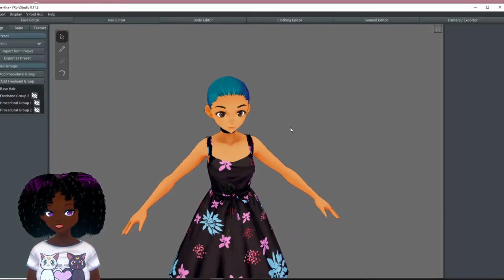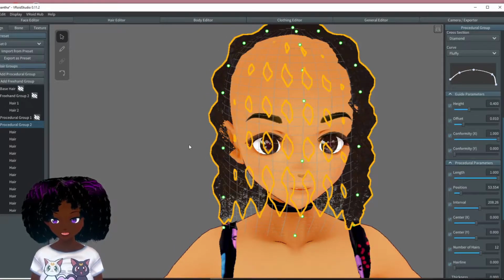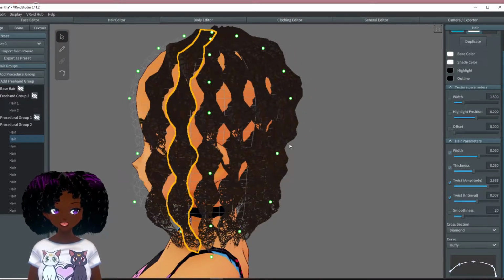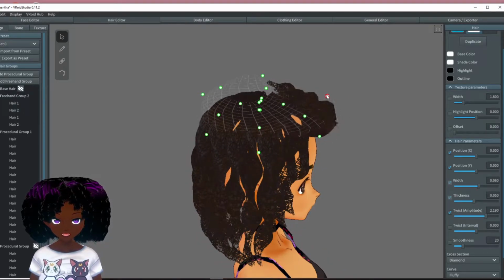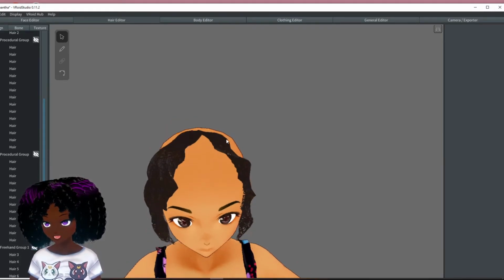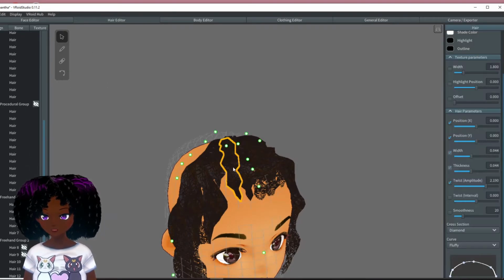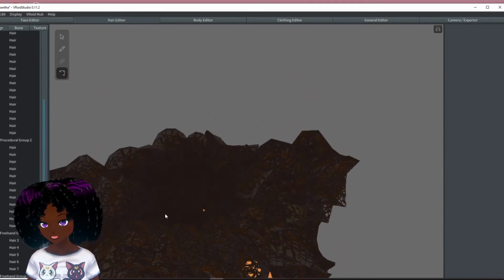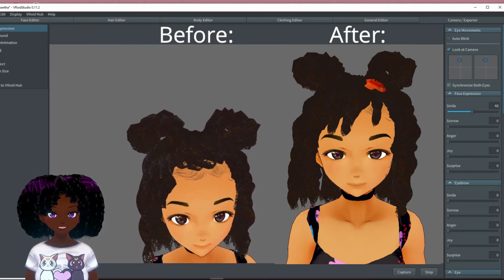Vroid hair style- Minimouse puffs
Alright I am back with another curly girl hair salon video. This was for a commission piece.

Tablet I am using: (Please note, I earn a small % after purchases.)